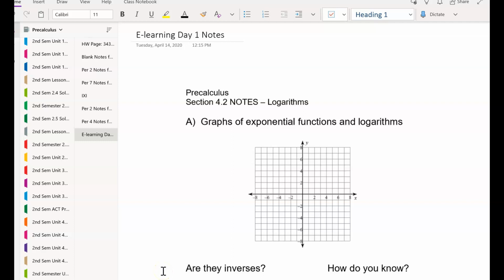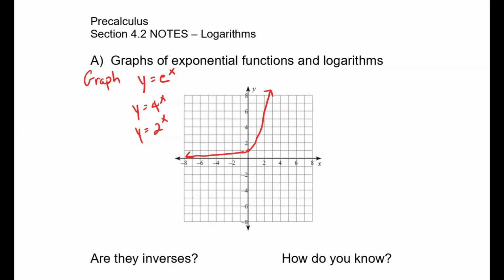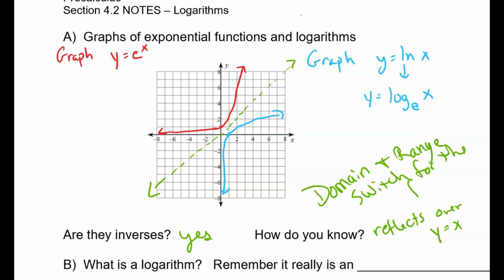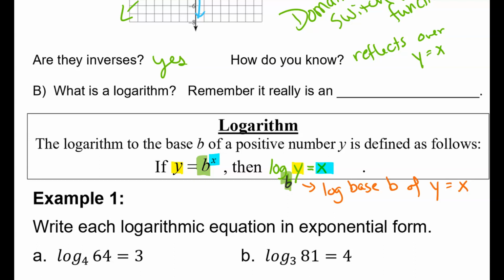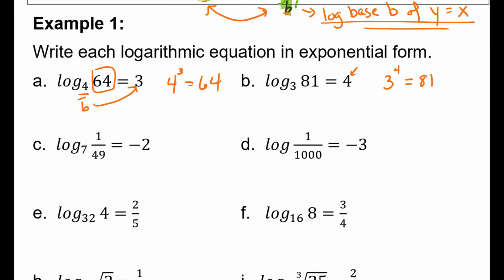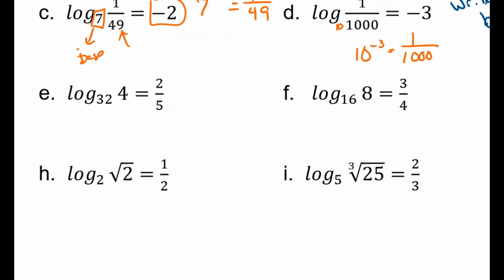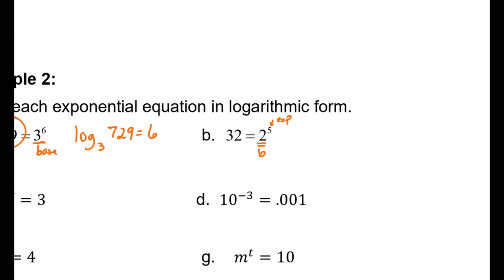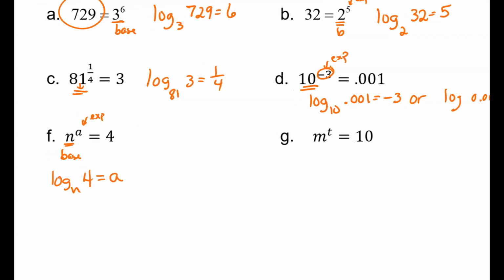Precalc e-learning Intro to Log notes day 1